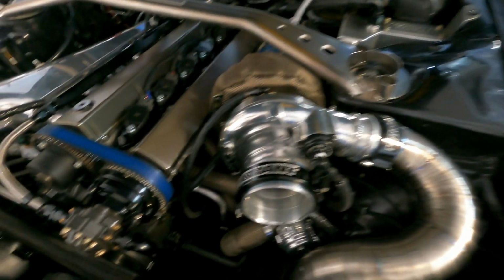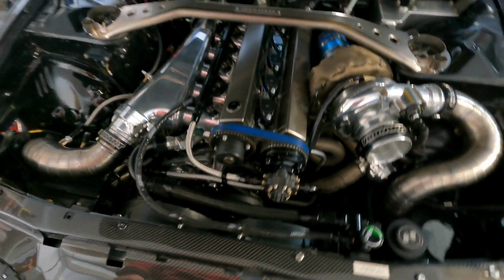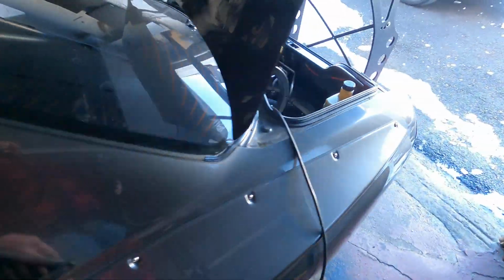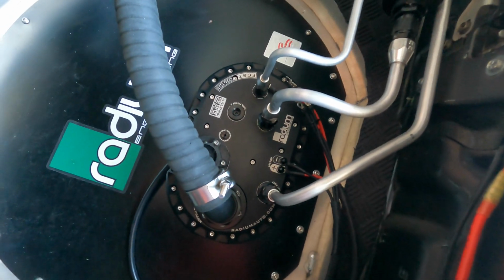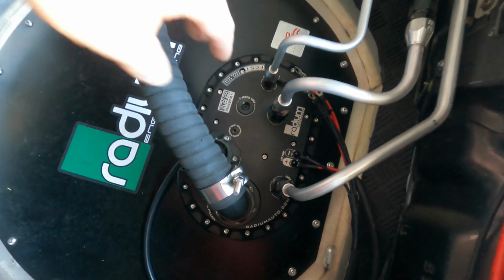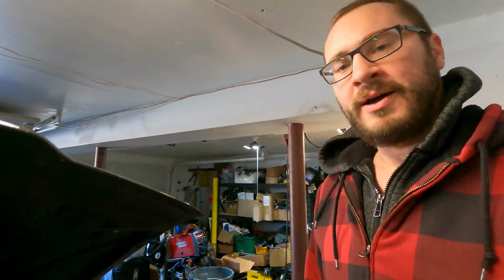Installing a 2000HP capable mechanical fuel pump and Radium External FCST in my R32 Skyline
This installation took a few weeks and involved a few different upgrades to my fuel system. I've been planning on going mechanical fuel pump for a while. A drop-in FCST built specifically for external or mechanical fuel pumps. I combined this with a Kinsler 700 series cam driven, mechanical fuel pump and the Platinum Racing Products cam trigger kit. This setup will flow close to 2000hp worth of fuel - I think it's safe to say now that we won't have to worry about fuel for a while.